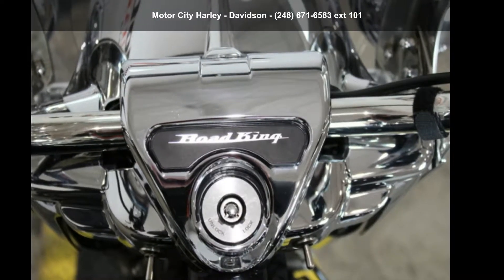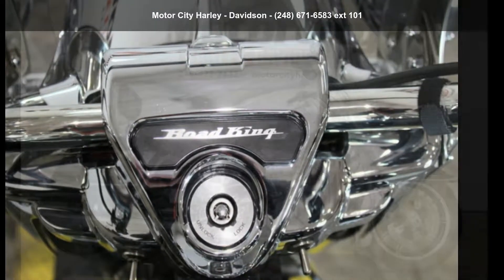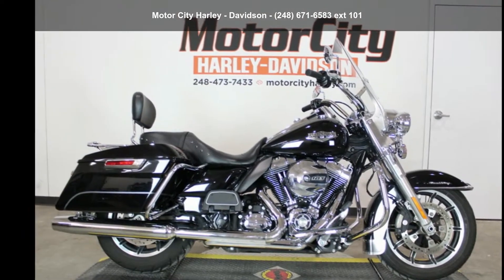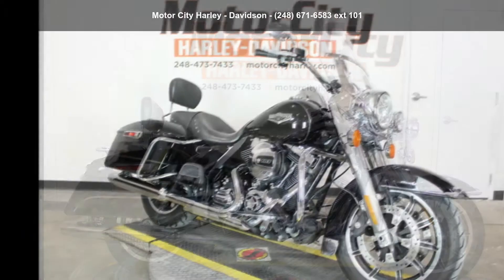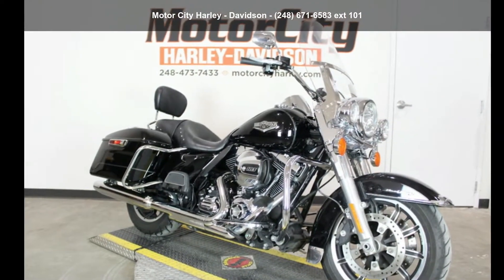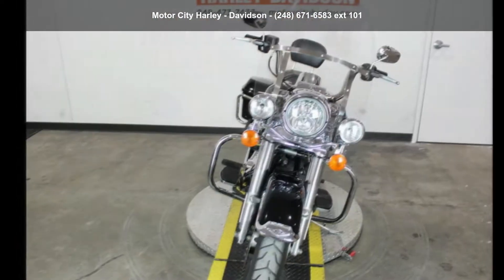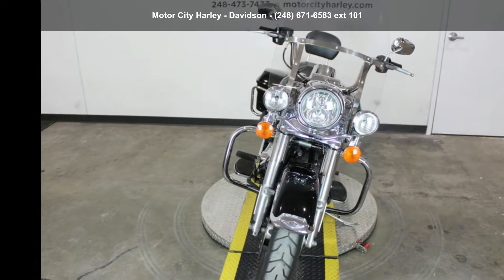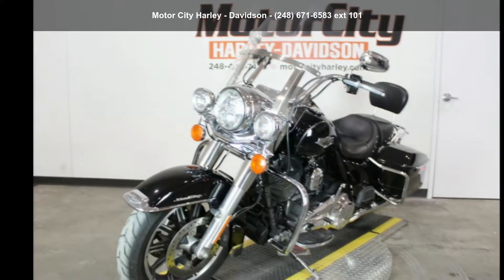2016 Harley-Davidson FLHR - Road King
2016 Harley-Davidson® Road King®With this timeless combination of style and touring function you don't just ride through the landscape, you're the most majestic part of the scenery.
 Even your eyes can't stop wandering on this machine.

 Look at the big windshield and nostalgic headlamp and you see a strong resemblance to the original King of the Highway. You could get lost for a good, long time just looking at the classic styling details. What you might not notice is how far it's all come. You now have 103 cubic inches of High Output power. Dual halogen headlights. One-touch saddlebags. Reflex™ linked brakes with ABS. And plenty more where that came from. Let yourself go.
Features may include:
   Control